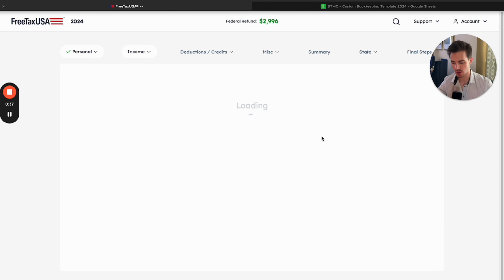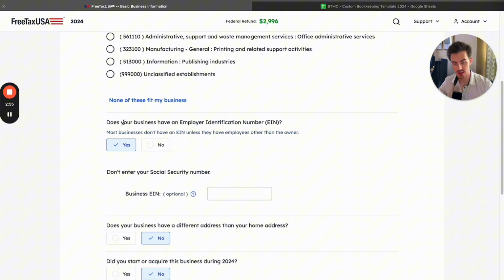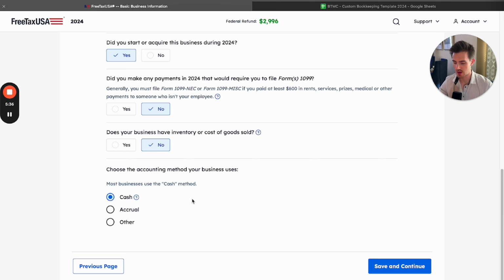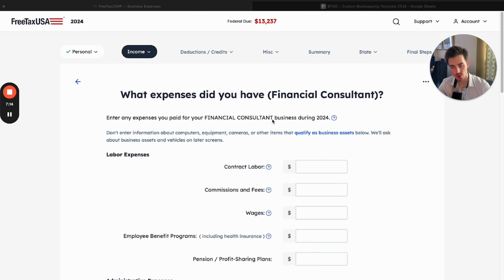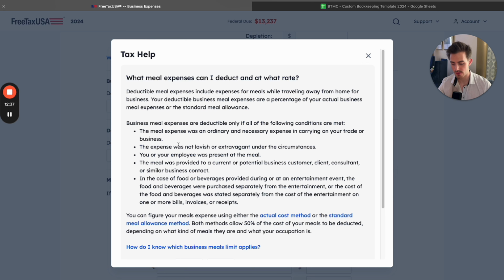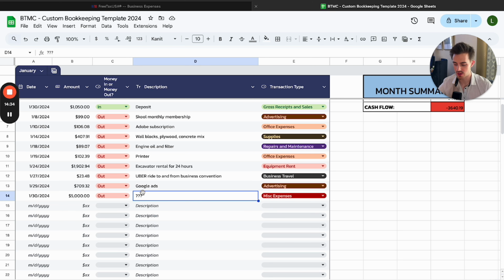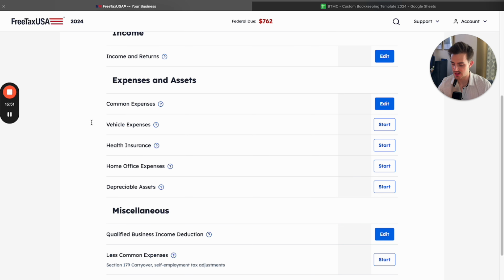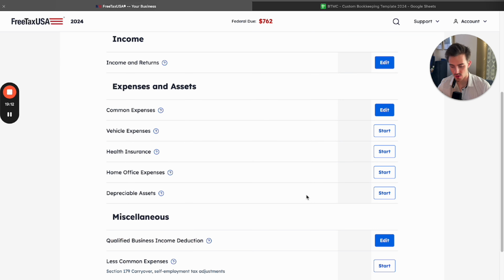Lesson 8 - Business Income (FreeTaxUSA Tutorial)